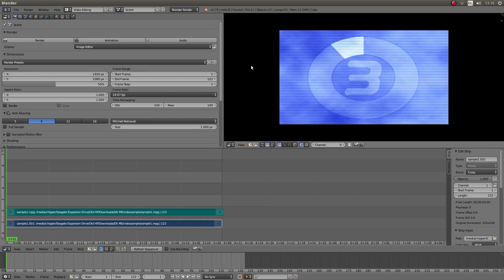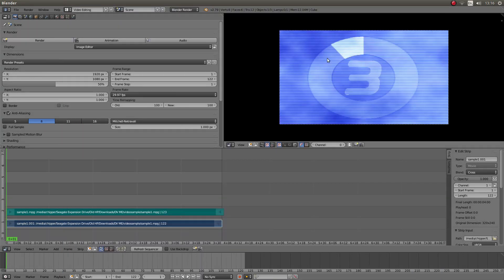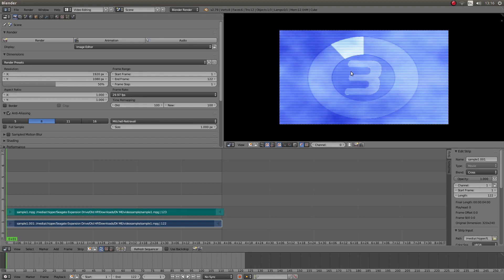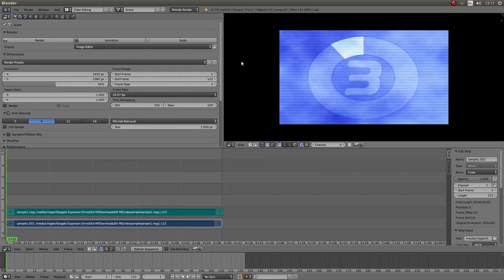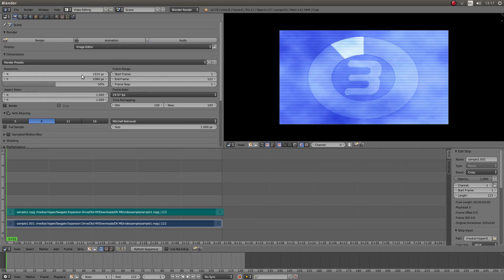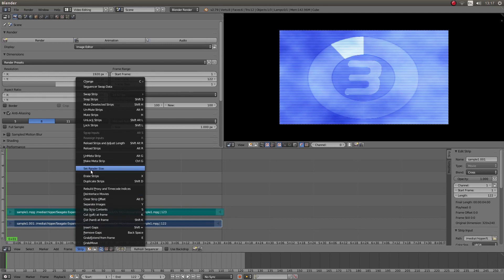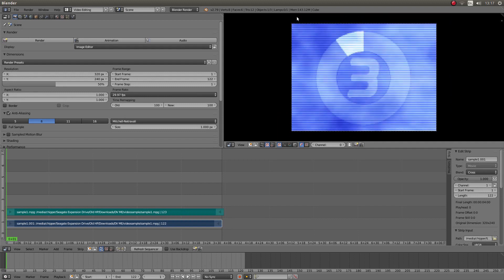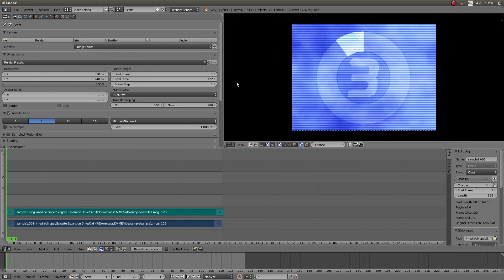Blender Tutorial: How To Change The Video Render And Aspect Size.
How to change the render and aspect ratio size of a movie clip that is different to the default settings in the video editor.